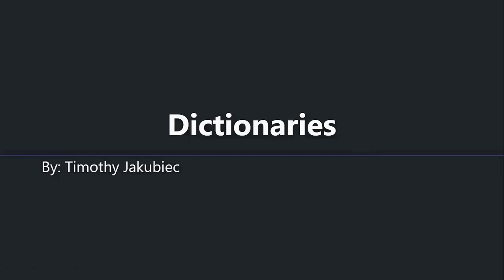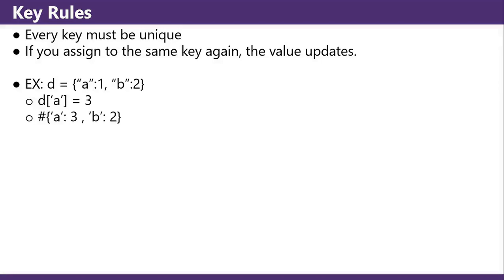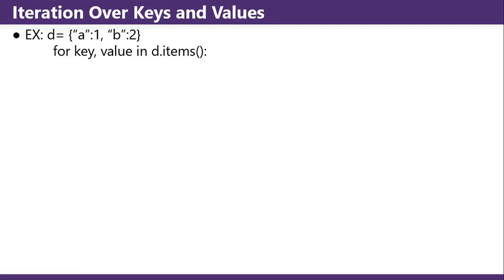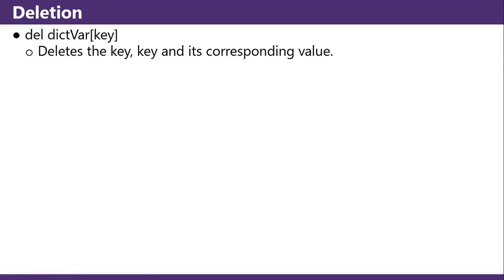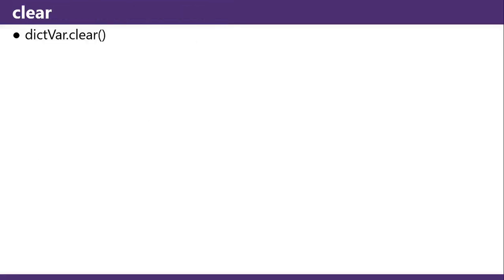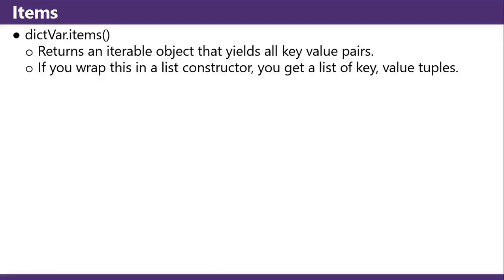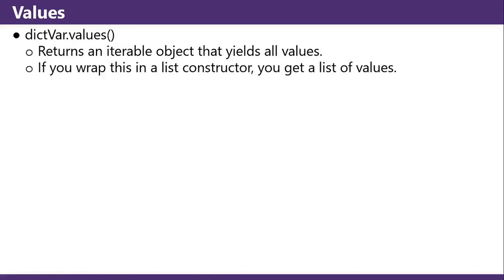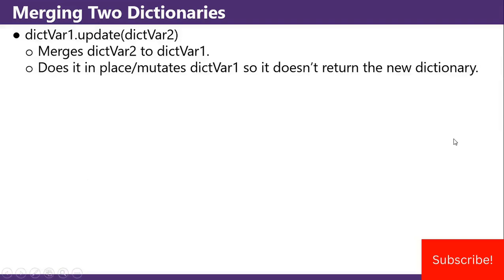Dictionary In Python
Within Python, learn about the dictionary. In Python, the dictionary is a structure that maps keys to values, where keys must be unique. Dictionary is the term used in Python for the programming concept: hash map.

0:00 - Intro & Declaring a Dictionary
0:18 - Key Rules
0:34 - Value Rules & Common Mistake
0:47 - Iteration over Keys & Keys and Values
1:07 - Length & Access
1:21 - Deletion & in operator
1:35 - Combination Operator: "|"
1:45 - clear & copy & get
2:07 - Items
2:23 - Keys
2:38 - Values
2:55 - pop & Merging Two Dictionaries